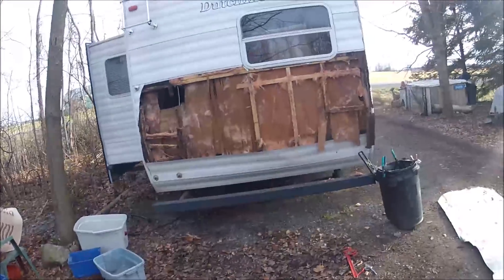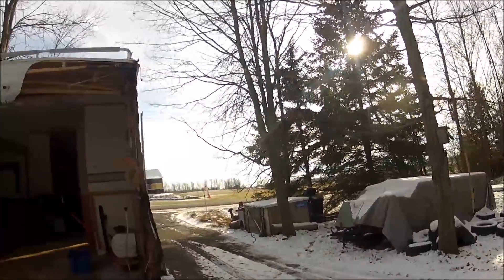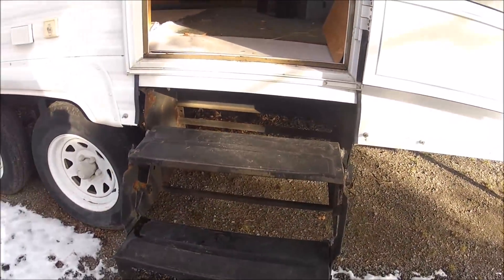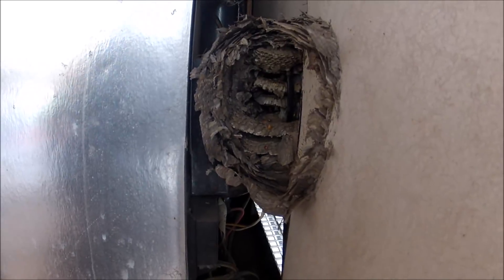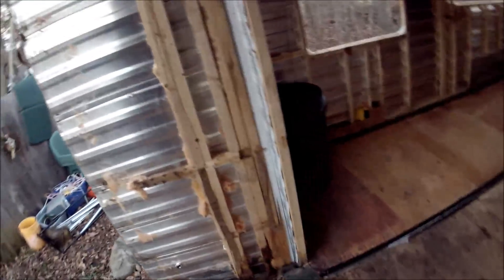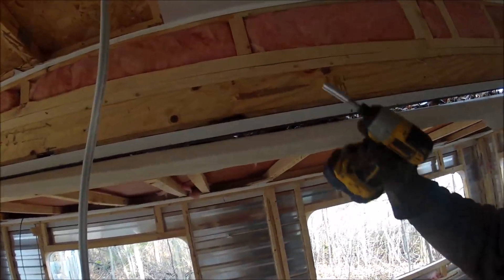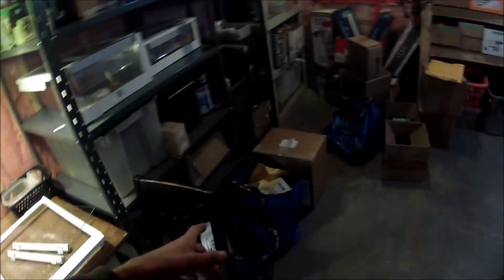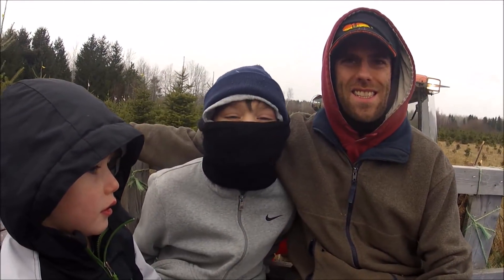I started to tear apart the camper trailer. Cleaning up appliance parts for resale.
Started to tear apart the camper trailer. Cleaning up appliance parts for resale.

I've started to tear apart the camper trailer. Let me know what you would do with this hulk of a mess. I'd like to use it as a work shop, but I don't have much space to put it.

My fan mail shipping address:
Osgoode, Ontario
Canada
K0A2W0

More stuff